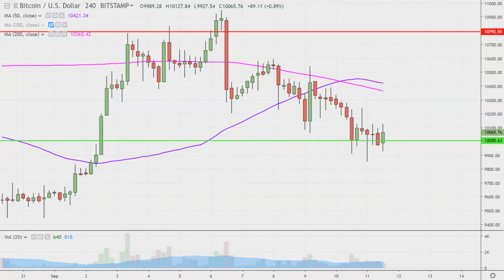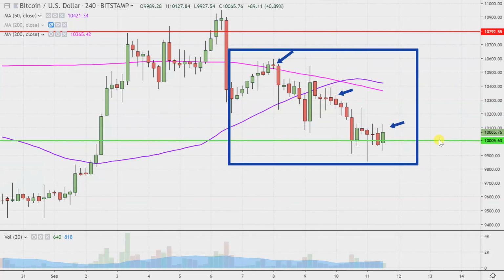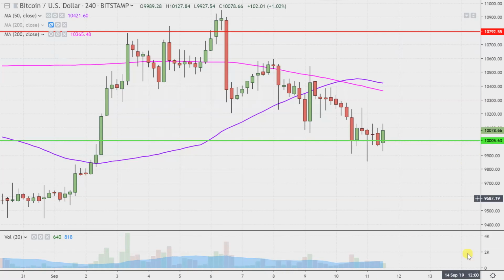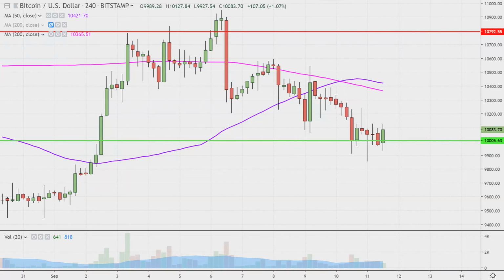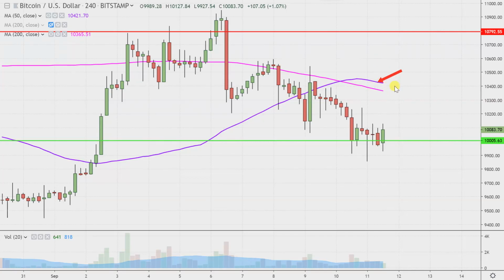Bitcoin Chart Technical Analysis for 09-11-2019